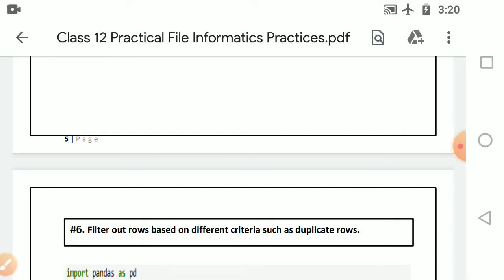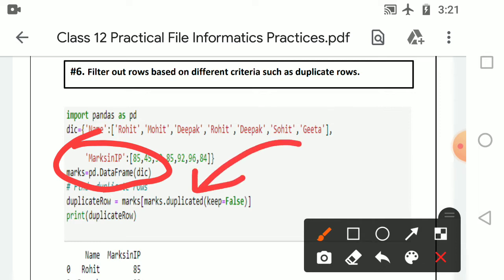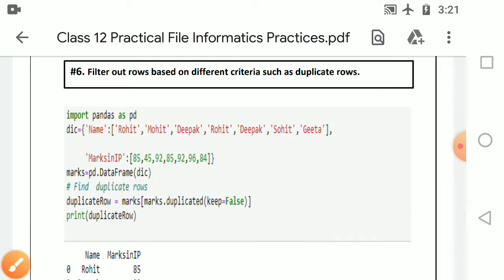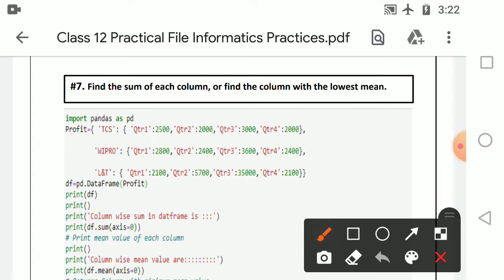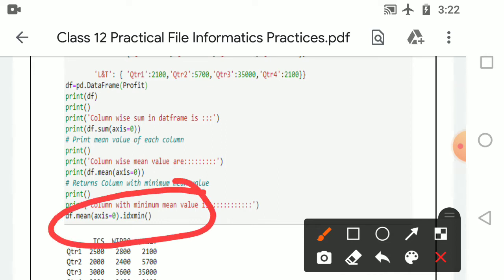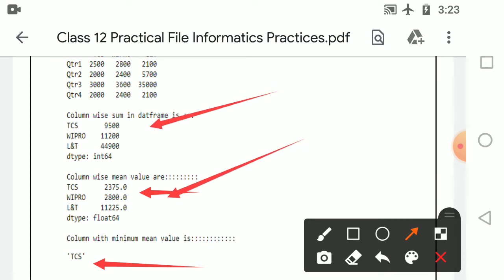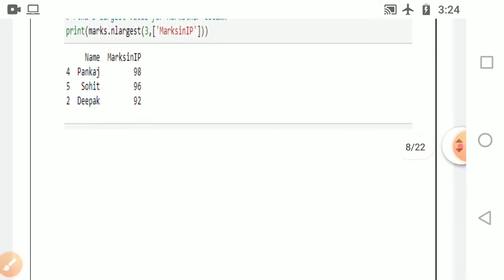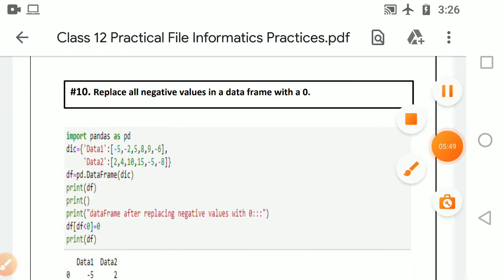Class 12 - Informatics Practices -Practical Questions Part 2